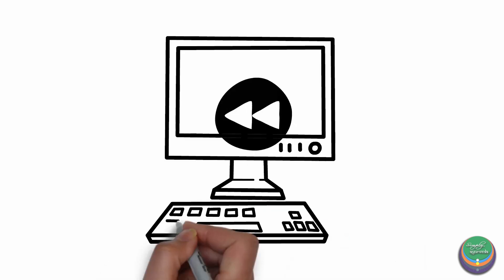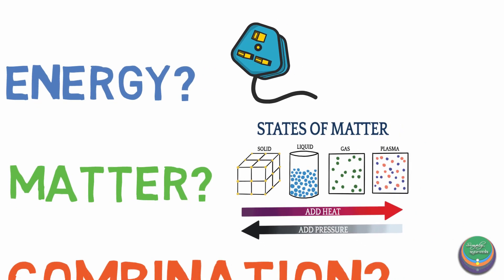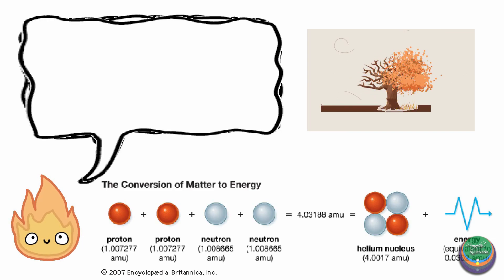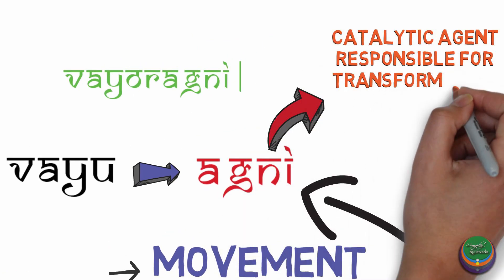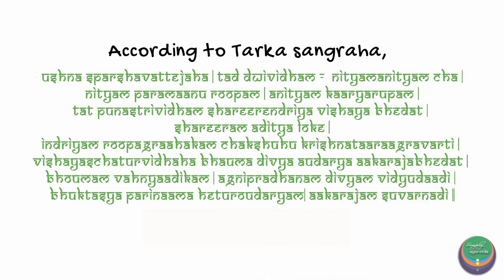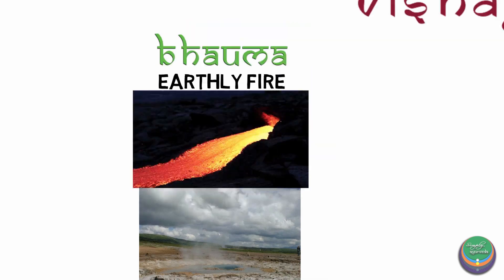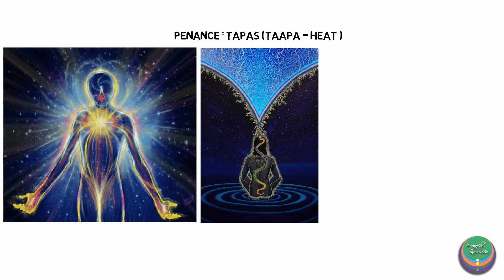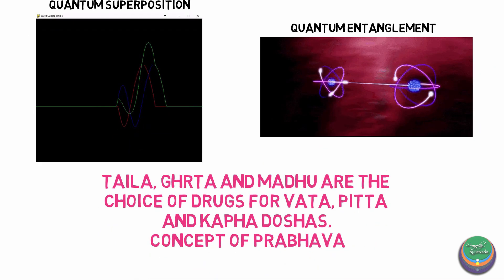Agni Mahabhuta (The Fire Element) - Padartha Vijnana |Simply Ayurveda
Dedicating this video on Agni Mahabhuta to Padmashree Dr P R Krishnakumarji. We are lucky to be born in this lifetime to be inspired, guided and mentored by such a divine soul.  We will always move in the path shown by you to serve mankind and to make this Universe a place worth living. Just like how Agni mahabhuta is responsible for transformation in this universe, you have been the reason for the transformation of all the souls in your proximity.
Bowing down to the Universe for projecting itself in the form of such a great personality. Pranams!!

This video contains a detailed explanation of the transformative element of this universe Agni. Every change, conversion, transformation in this universe is carried out by the functioning of agni mahabhuta.
This video describes the agni according to the texts and tries to illustrate the importance of this element from the point of view of biological physics.

Thank you Dr Rishi M for helping with the content. Couldn't have compiled this much without your explanations.

Links -

References - Essentials of Padartha Vijnaana, Dr Vinodkumar M V
                       Padartha Vijnaana, Dr. K V L Narasimhaacharyulu